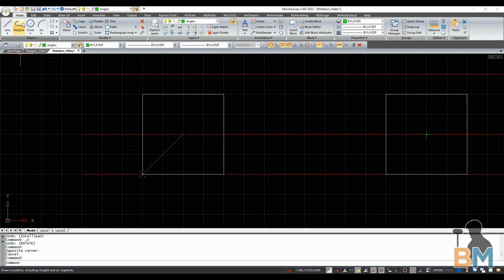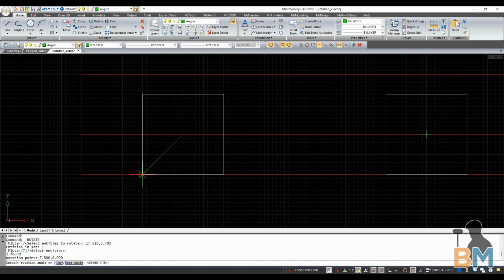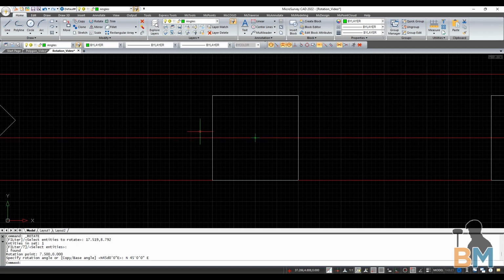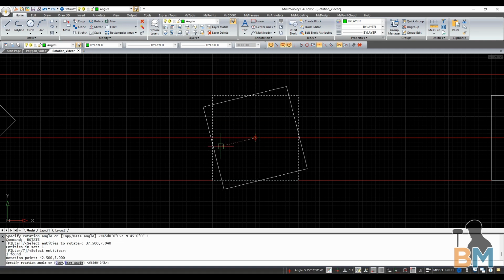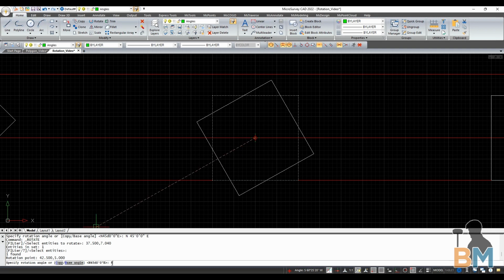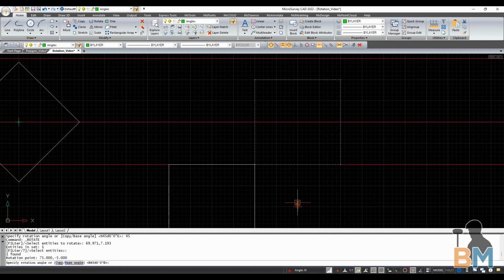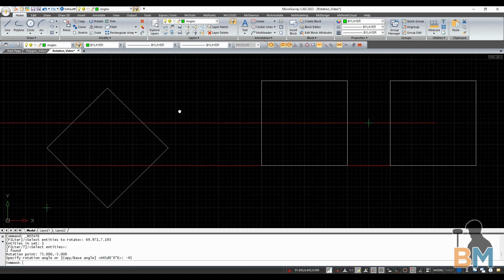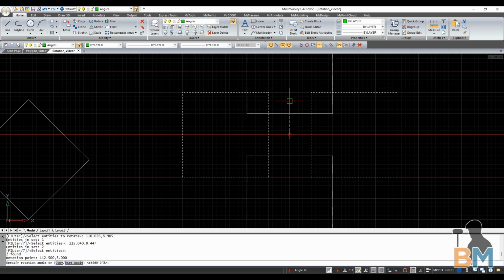MicroSurvey CAD How to: Rotate Objects | Bench Mark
In today's video, JD from Bench-Mark shows you how to rotate objects such as lines, arcs, and polygons, in MicroSurvey CAD.